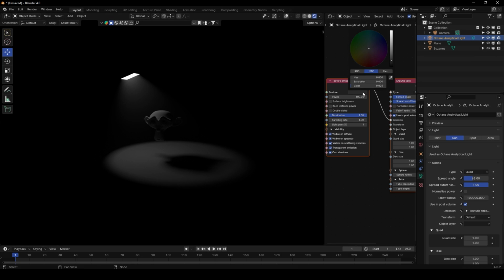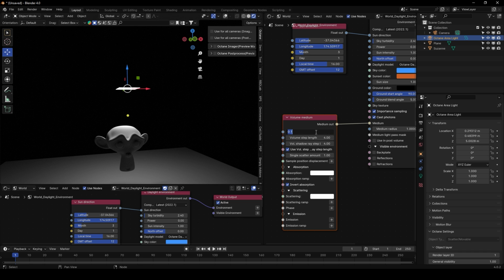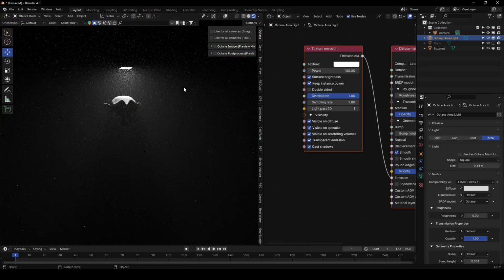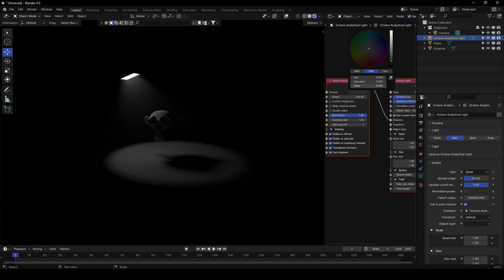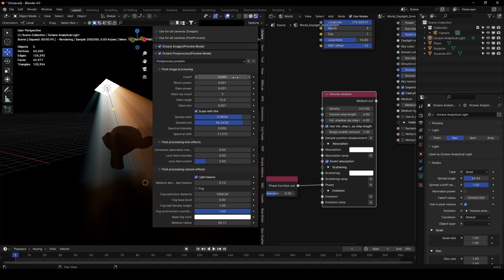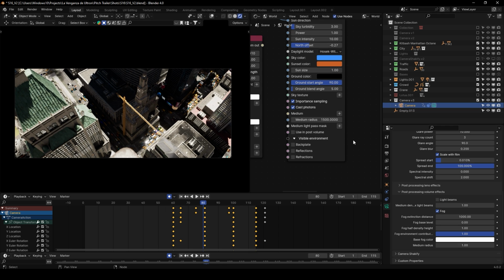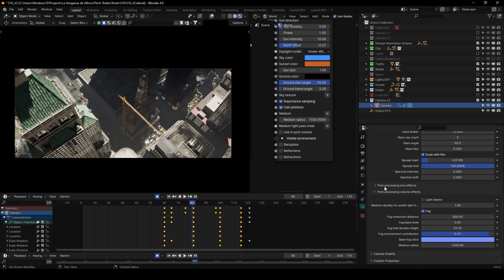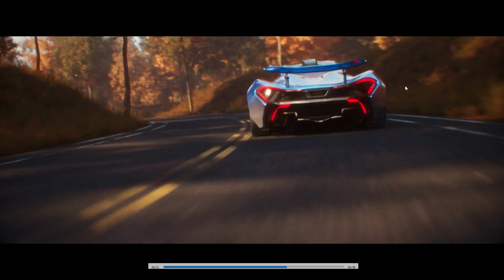Step-by-Step Guide to Volumetric Fog and Lighting in Octane Render for Blender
Learn how to create stunning volumetric fog and lighting effects in Octane Render for Blender with this step-by-step guide. Perfect for adding atmosphere to your 3D scenes!